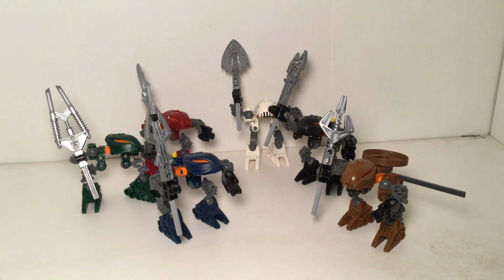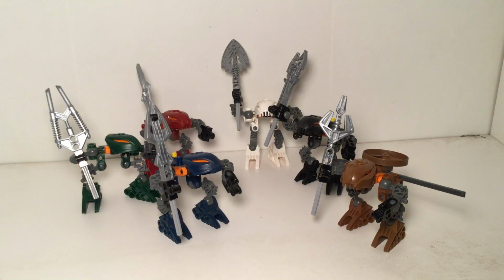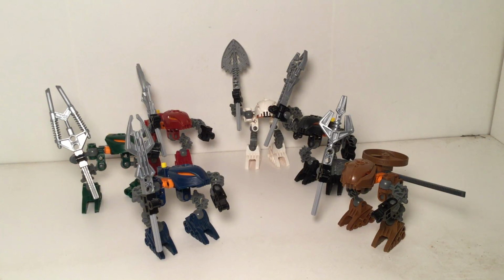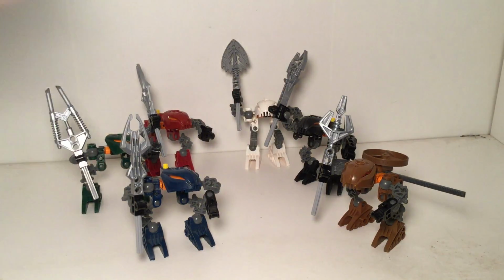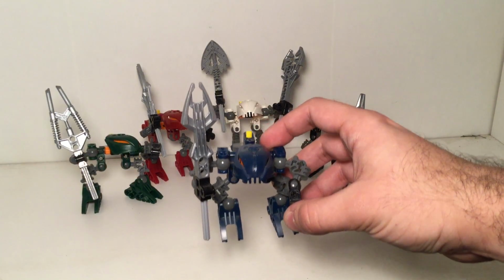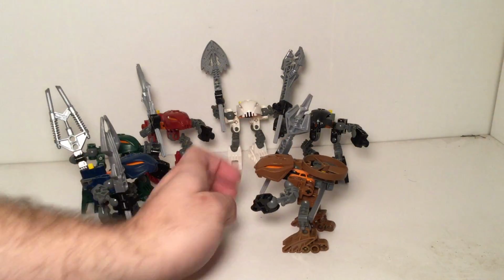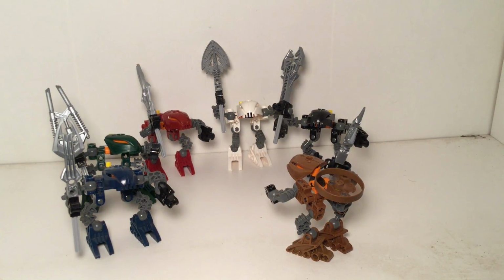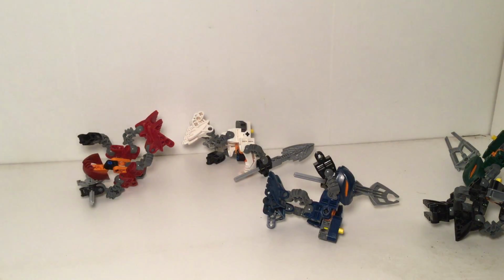WORST BIONICLE SETS EVER??? | Rahaga | Collect-A-Thon!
All sets:
Price: $3.99 USD (at time of release)*
Pieces: 28
Theme: Bionicle
Year: 2005

Gaaki
Iruni
Norik
Bomonga
Kualus
Pouks

*Prices are indicated in US dollars since I am most familiar with this currency, unless otherwise indicated. Please refer to a currency calculator to determine its price in other countries. The price of this product is based on the time it was released. Value can change over time, especially the value of the same currency. To compare an older product to today's market, refer to a calculator that can compare a dollar value in the above year compared to modern day of the same currency.

Support Maniac4Bricks! goo.gl/9CIfUZ

Brickset (13hammertime62): goo.gl/WyCG4z

Brickset (maniac4bricks):  goo.gl/1CXWVA

Flickr: goo.gl/hqzHhB